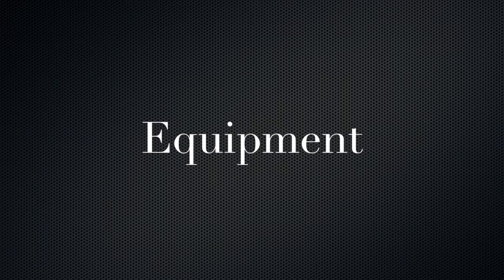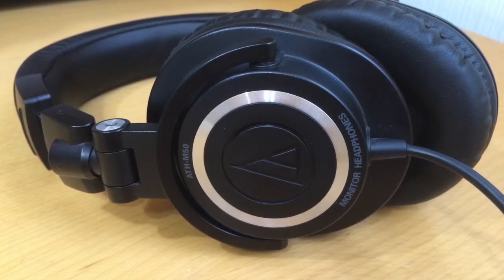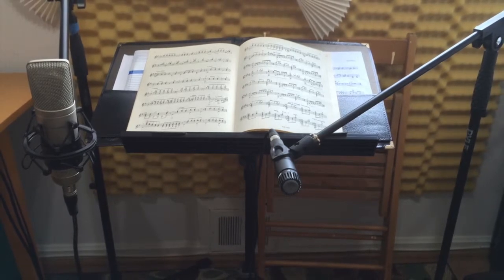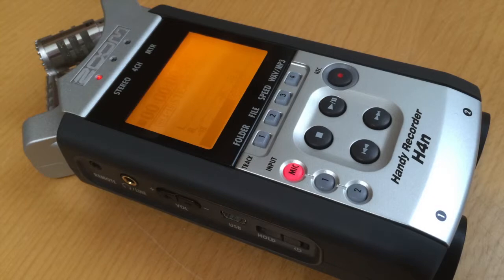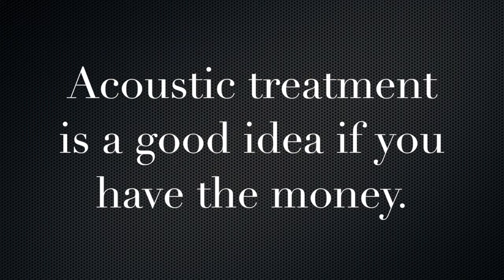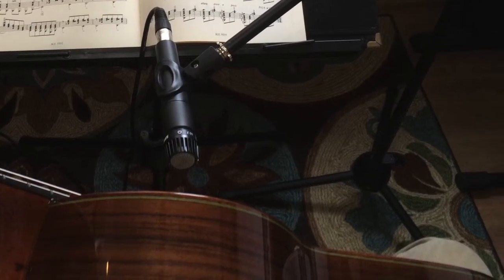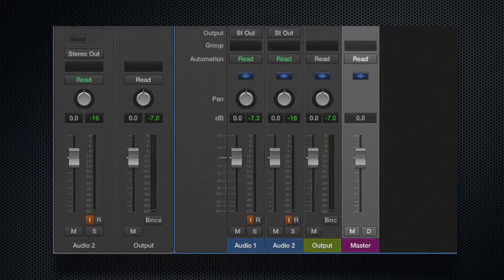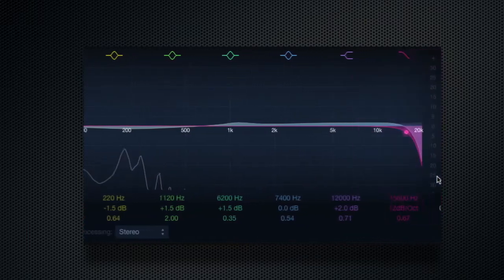Coursera Music Production Assignment 01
First week's assignment. "How to record an acoustic instrument"

Reflection: I chose this topic because as a music teacher and guitarist it is of particular interest to me. I feel like I have some to offer yet a lot to learn. I've been experimenting with recording the classical guitar for a long time because it seems like such a simple recording scenario, but has been challenging all along the way. At this point I feel like I am tantalizingly close to getting a half-decent sound, but being self-taught has only brought me so far. I look forward to taking my production skills to the next level with this course. I definitely need to cut down on the length but it's tough with such a broad topic. I spent too much time talking about equipment, but I didn't want to leave much out. Thanks for any feedback you may have!